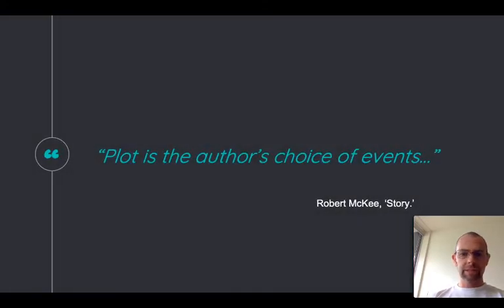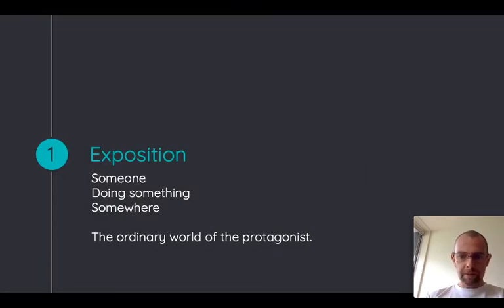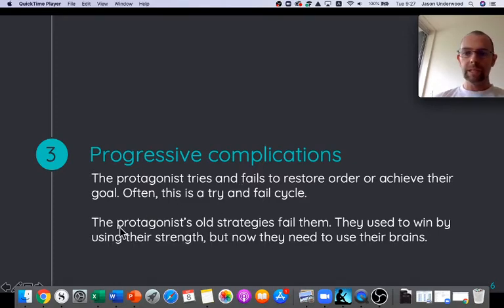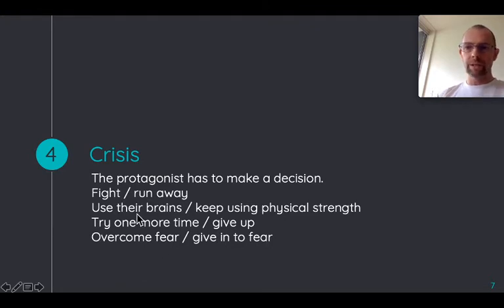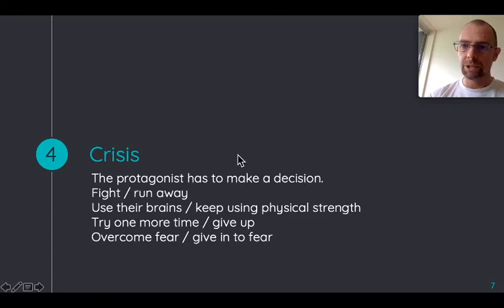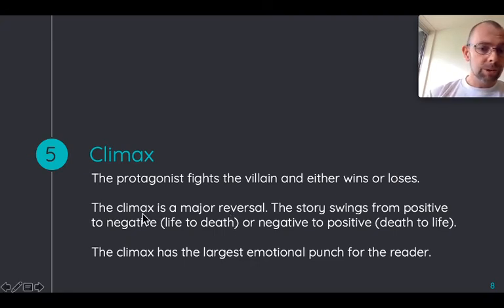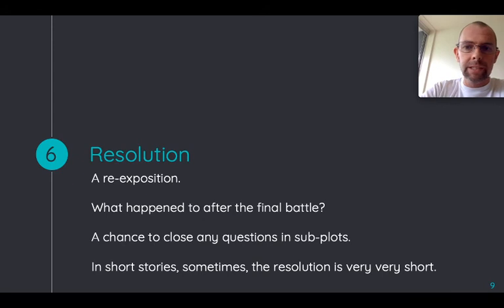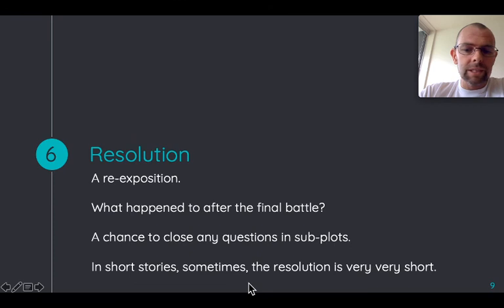6 obligatory plot points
Creative writing and plot - what type of events do I need in my story?